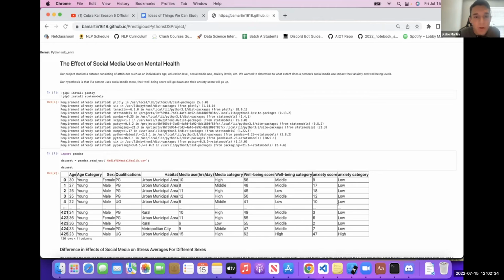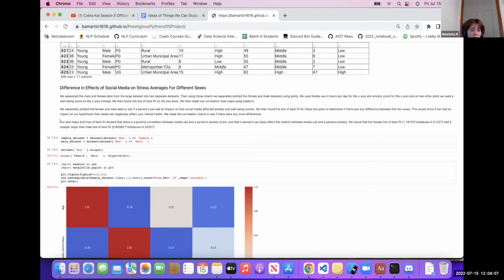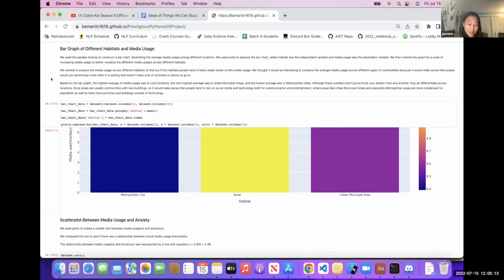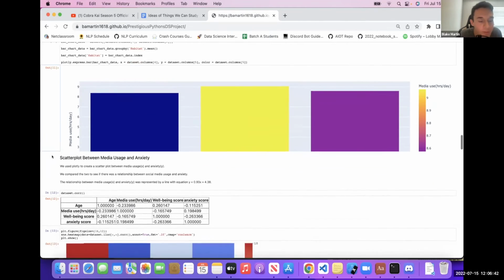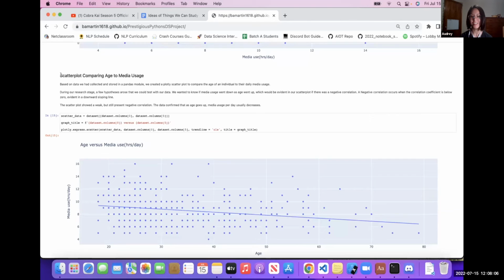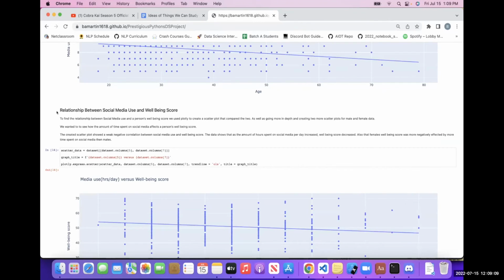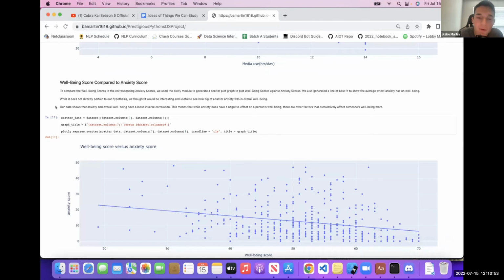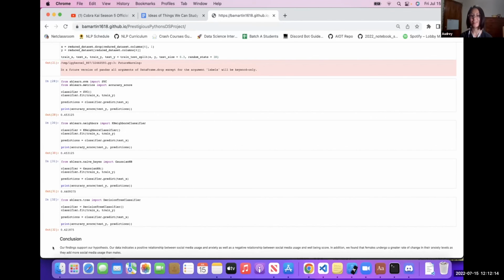Social Media's Effect on Mental Health | AI Camp 2022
Our 2022 AI Camp students used data science to study the effect of social media on mental health.

Product Created By:
- Henrietta Rasmusson
- Dakota Baerg
- Zackary Machynko
- Audrey Bolyard
- Geoffrey Tillisch
- Jasmine Yee

Instructor:
- Blake Martin